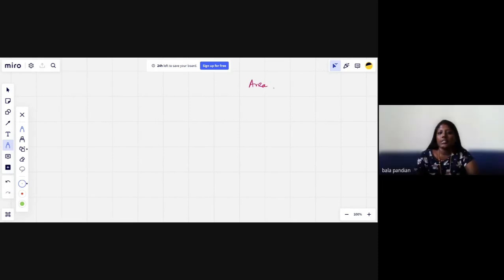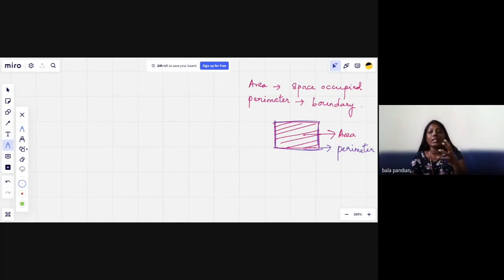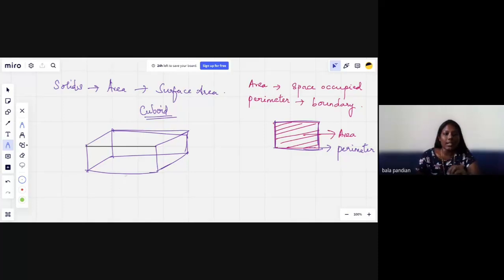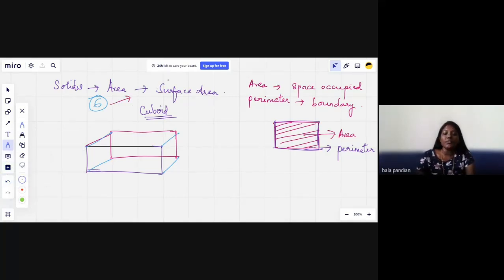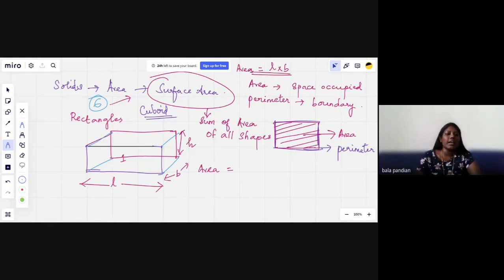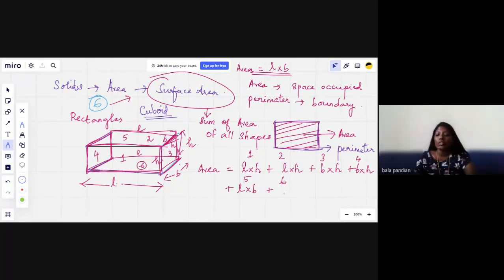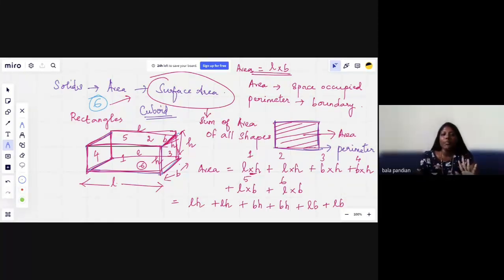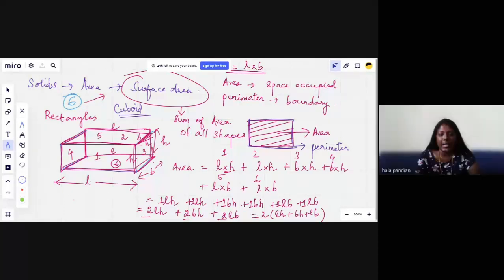BALA DIVYA CBSE 8 MATH